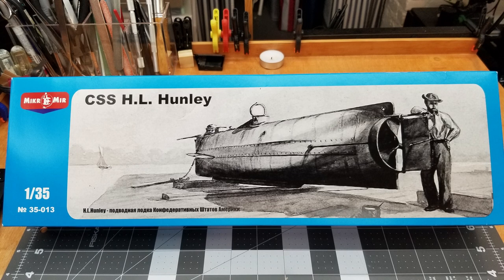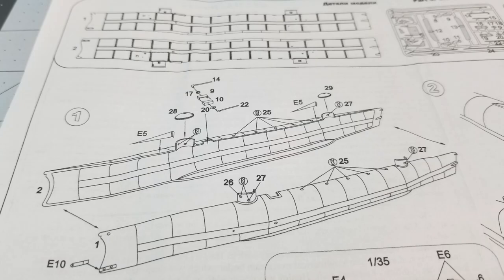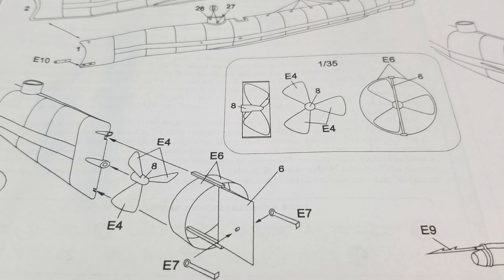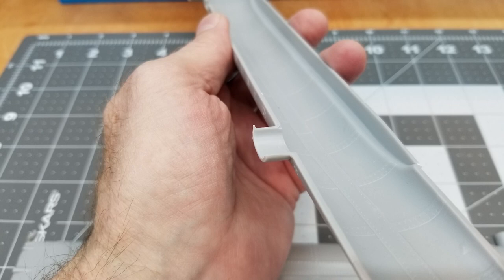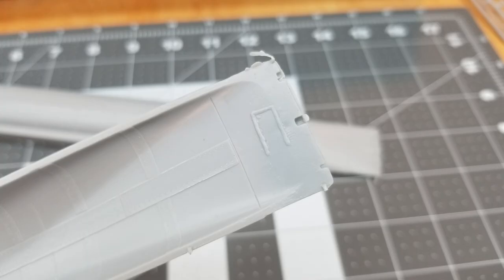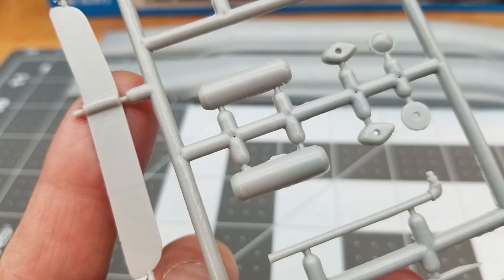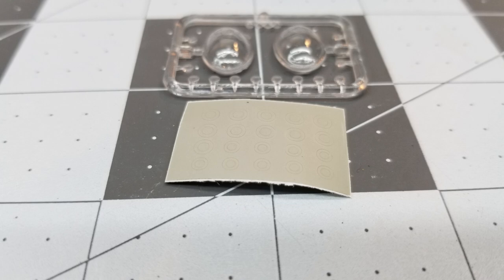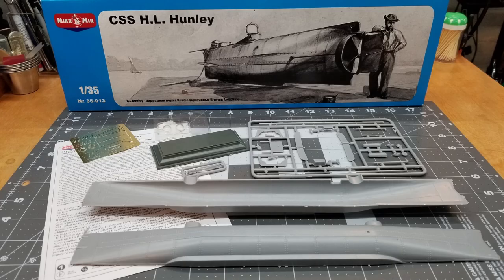CSS H.L. Hunley Kit Review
In this Kit Review, we take a look at what's included in the CSS H.L. Hunley American Civil War Submarine. This is a model of the first successful submarine to ever be used in combat, that was in 1864. I hope you enjoy the kit review.

Model by MikriMir, in 1/35 Scale, from the Ukraine.